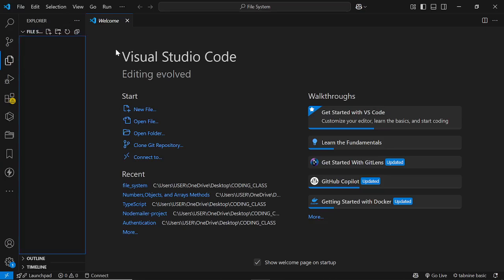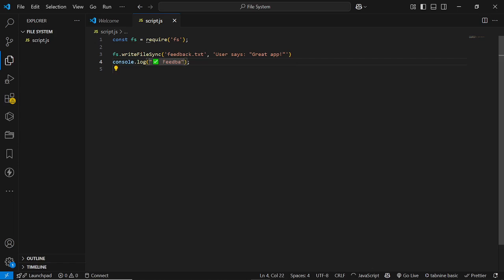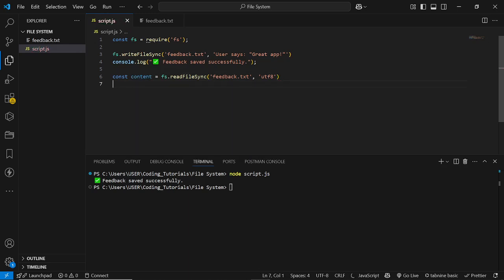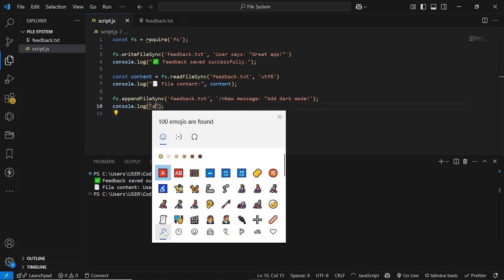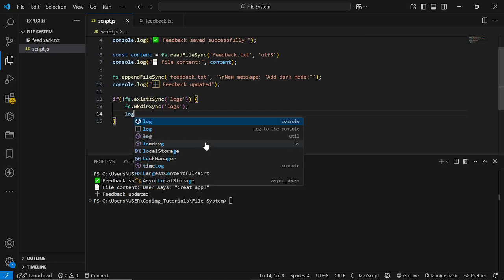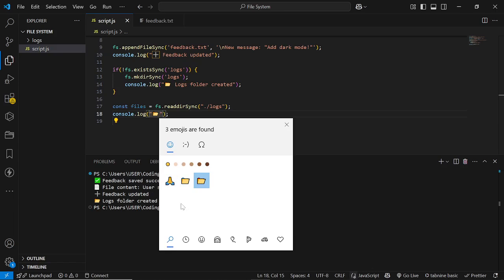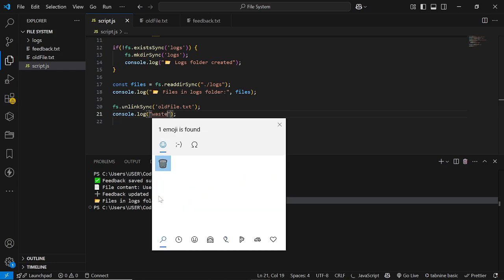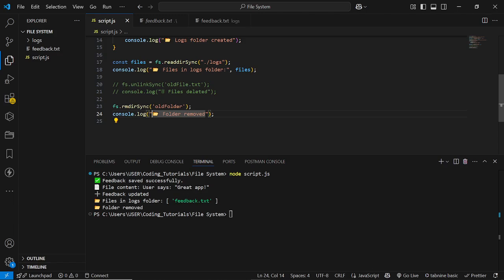Master NODEJS File System with Real Examples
Dive into the Node.js fs module in this comprehensive crash course. Learn how to create, read, update, delete, and manage files with real-world examples. Perfect for beginners aiming to enhance their backend development skills.